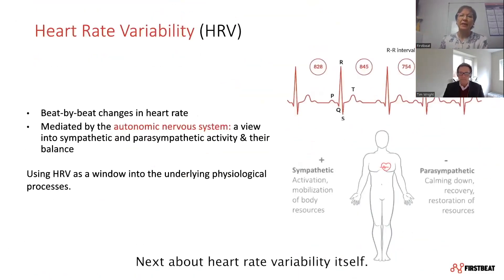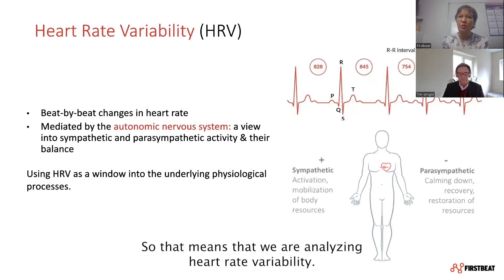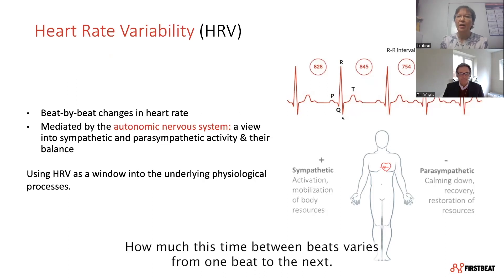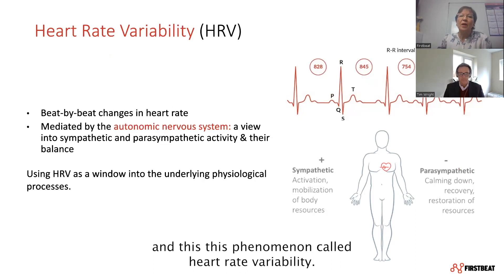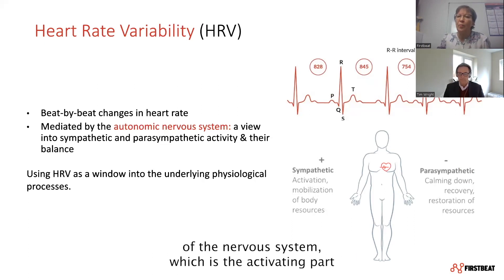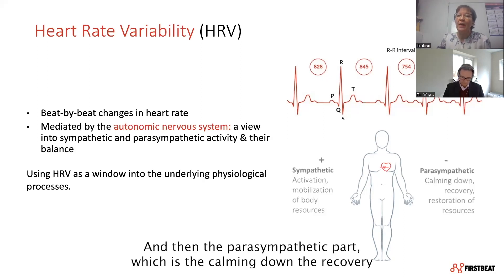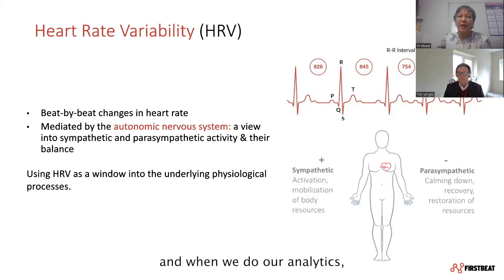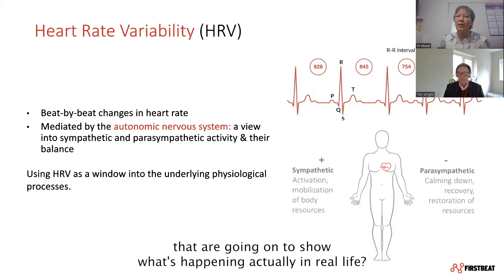What is Heart Rate Variability (HRV)?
What is heart rate variability and how can you use it to create impactful wellness services?

Heart rate variability or HRV is the physiological phenomenon of the variation in the time interval between consecutive heartbeats in milliseconds. We can use HRV as a window into the underlying physiological processes. Firstbeat has developed ways of utilizing HRV and turning it into valuable and understandable feedback that helps people to perform at their best, helps coaches to make better training and coaching decisions, and improves well-being and health.